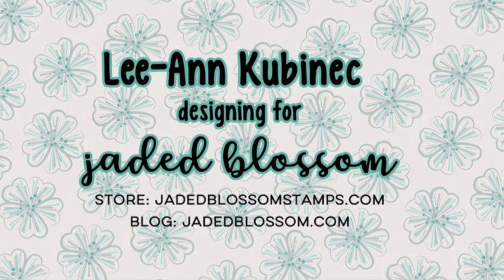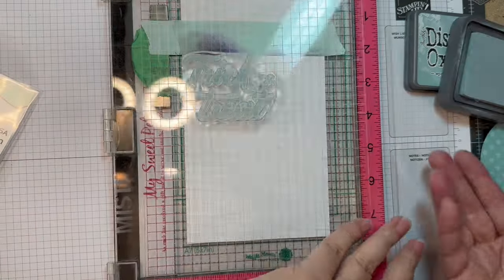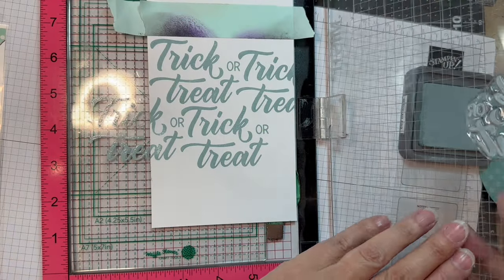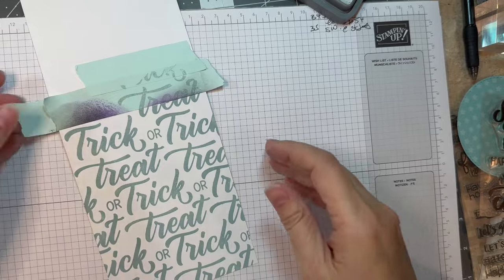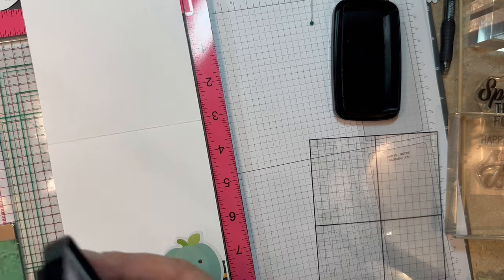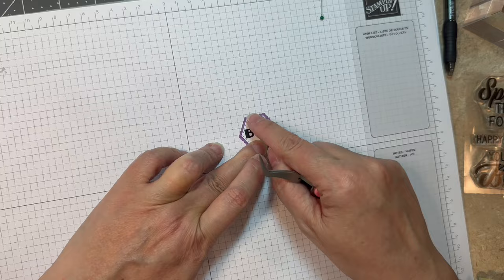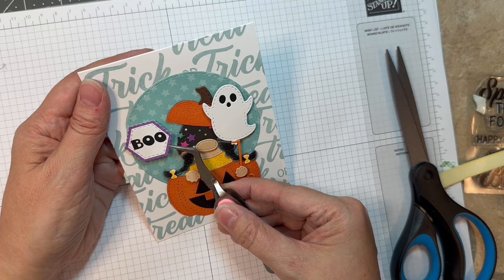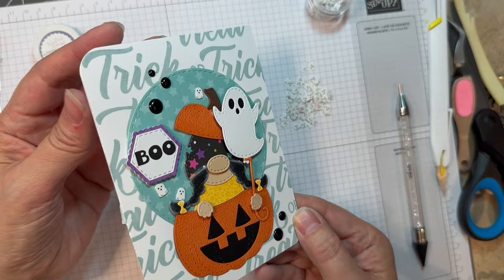Boo!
Lee-Ann creates another fun Halloween card using Jaded Blossom's Girl Gnome dies, Gnome dies Spooky Add Ons, Snowglobe dies, Halloween Treats 2, Large Halloween Treats stamp set and our Mini Tag dies. If you'd like to watch the Pumpkin and ghost balloon assembly...check out our Gnome dies Spooky Add Ons Assembly video.